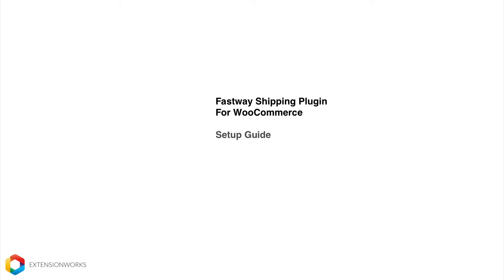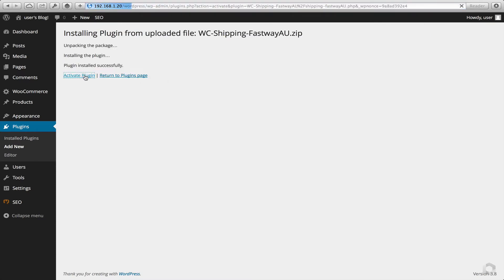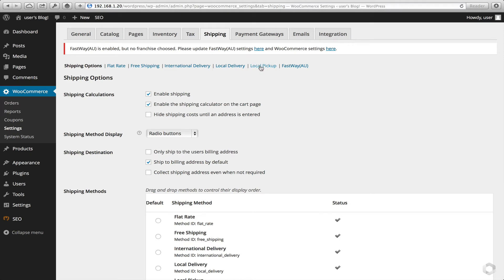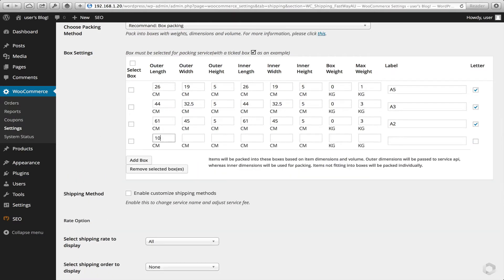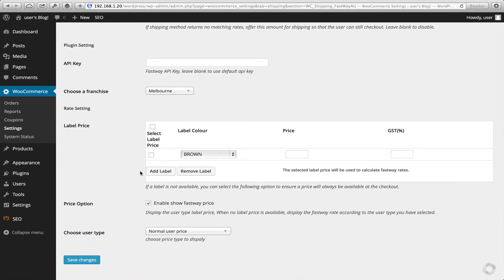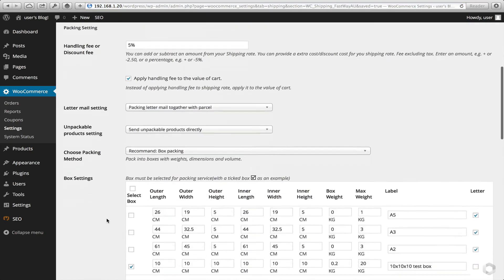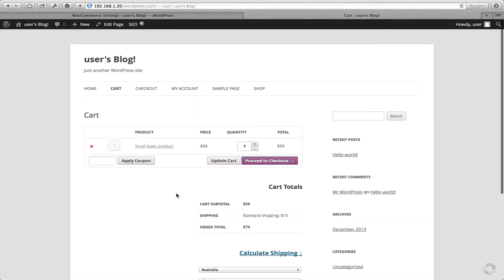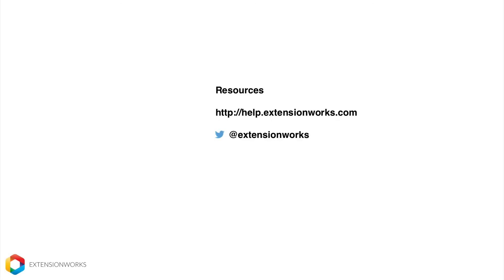WooCommerce Fastway AU Shipping Plugin Setup Guide - Extension Works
This is a video tutorial for setting up the Extension Works Fastway Shipping Plugin for WooCommerce.